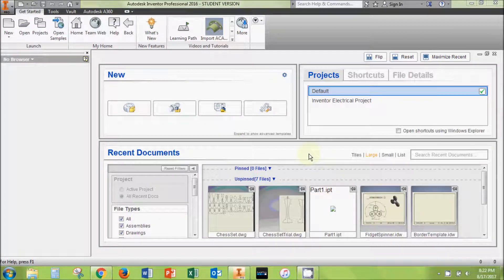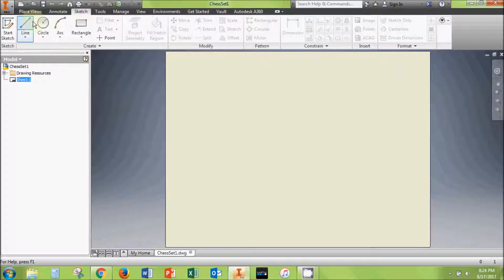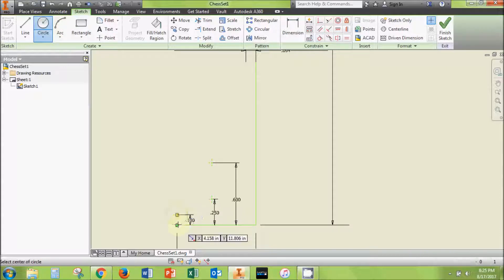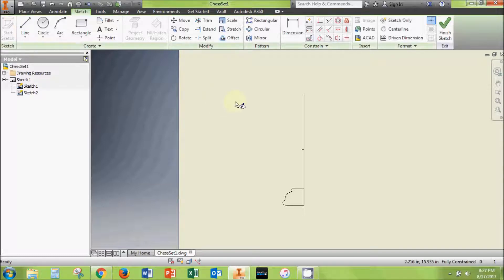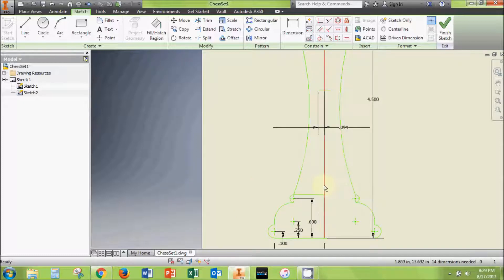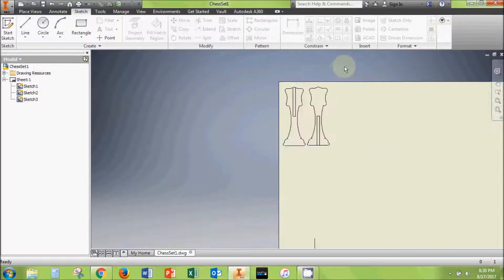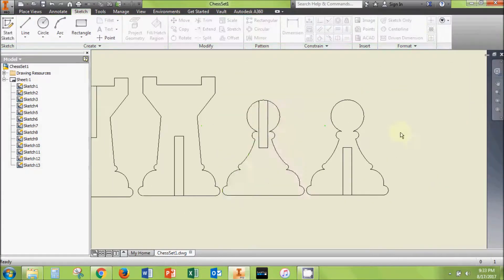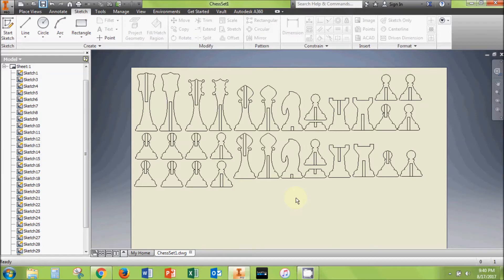Making a Chess Set for the CNC Laser Using Autodesk Inventor 2016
This video is a step-by-step guided modeling tutorial to walk you through making a chess set in Autodesk Inventor specifically designed to be machined from a CNC laser. This is a good way to get used to the drawing commands and layout of the program, or just an interesting project for seasoned vets. Enjoy!